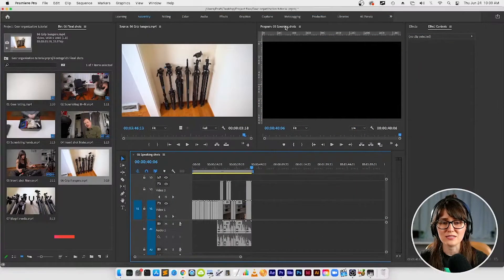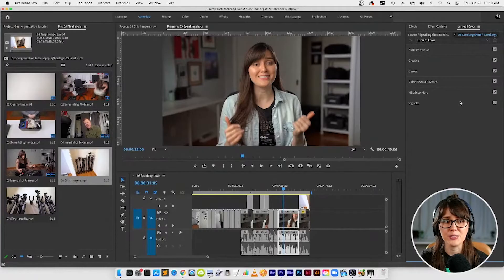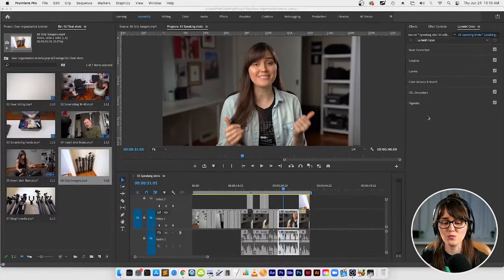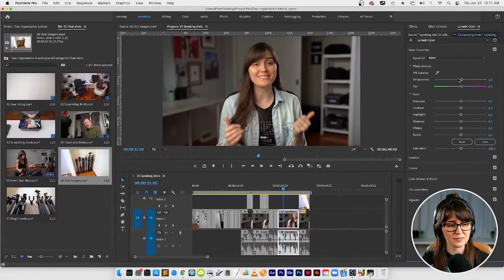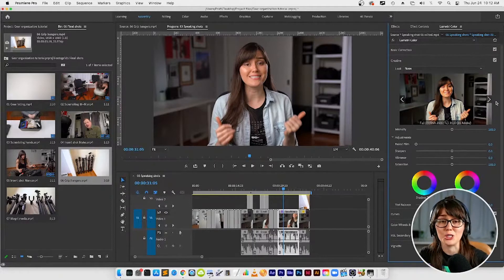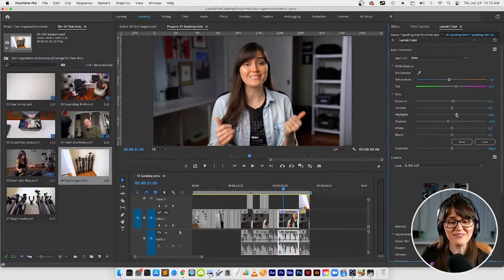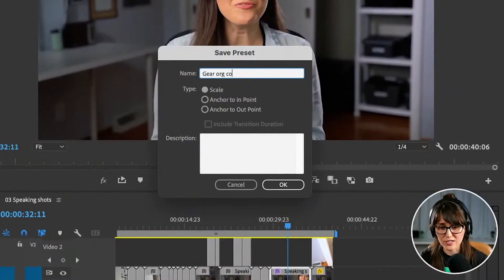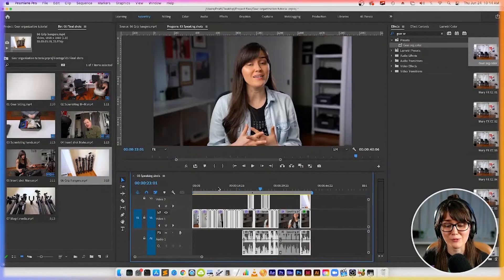Color correction and Lumetri presets in Premiere Pro with Mary Betsy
Mary Betsy will teach you how to make a Lumetri preset so you can apply a color effect to all clips in your timeline. 🎨 This video is trimmed from Mary's livestream series for Premiere Pro beginners, check out the full lesson below! ⬇️

0:00 Open the Lumetri color panel
0:38 Tour of the panel
1:37 Auto-correct color in your video
1:56 Reset color effects
2:02 Basic color correction
2:25 Add a LUT, look, or filter
3:23 Create a color preset
4:04 Add color preset to all clips